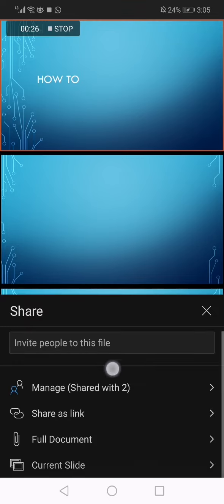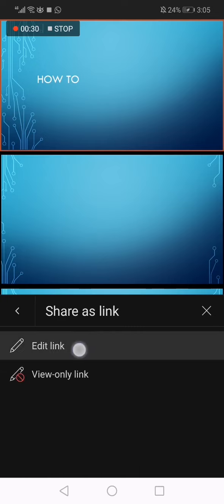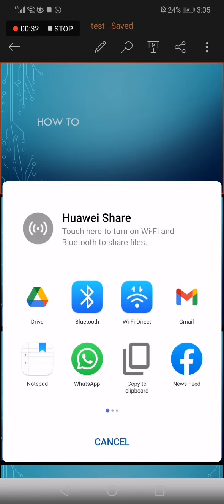How To Share Presentation Document as A Link To Facebook on Microsoft Powerpoint PPT Mobile App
My idols on YouTube:
Mike Vestil
Ali Abdaal
biaheza
Kevin David
Incognito Money
Sara Finance
Everyday Money
Channel Makers
Vidiq
SuperHumans Life